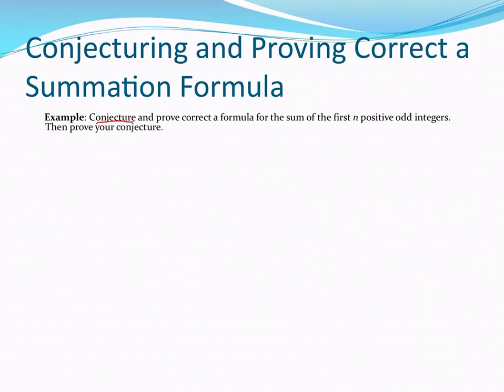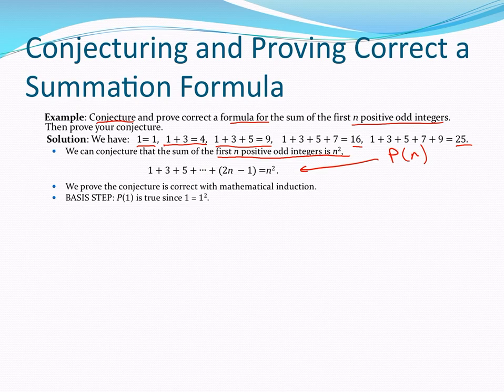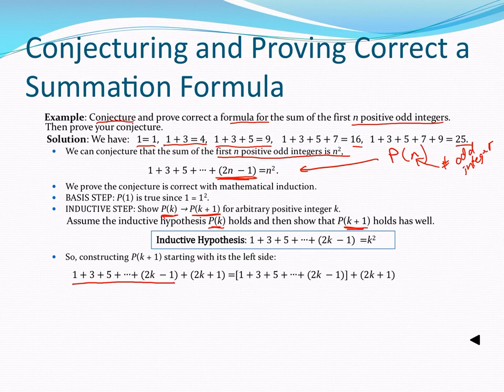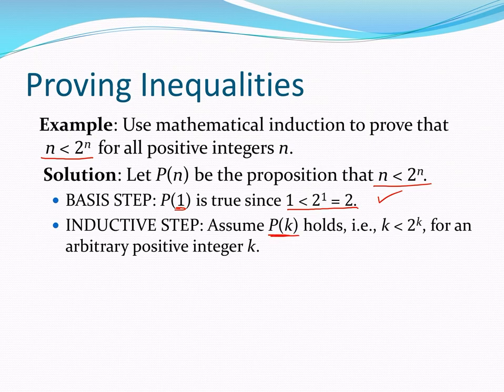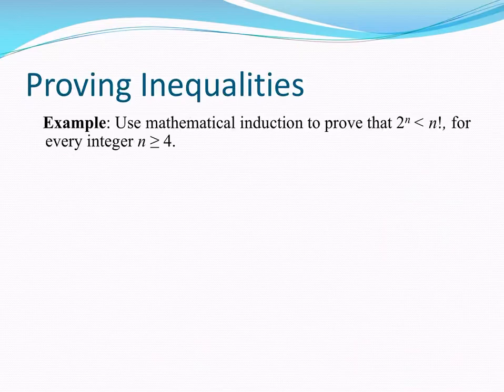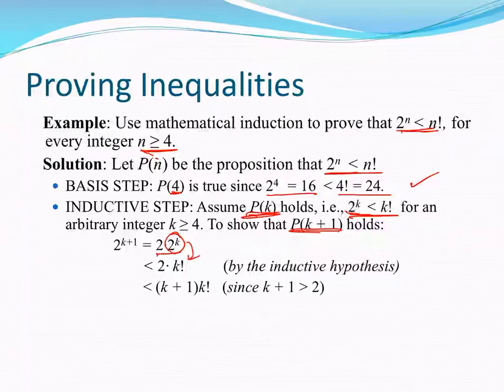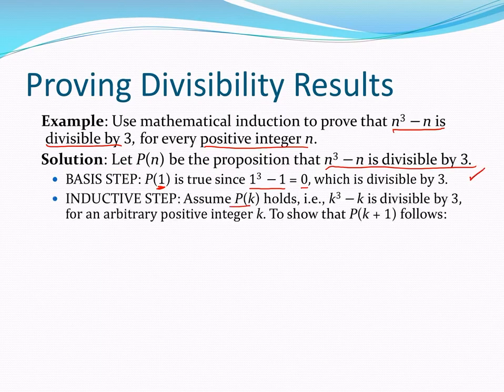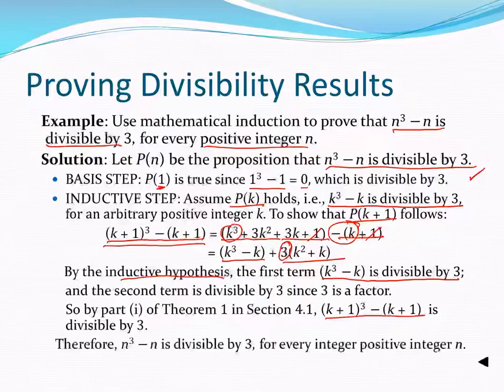Rosen 5.1 - 2